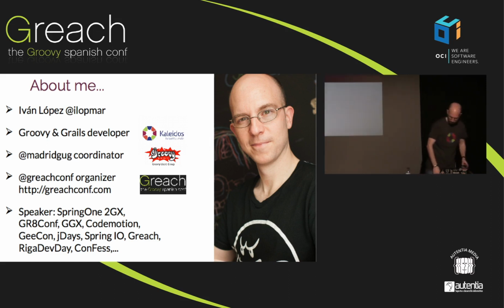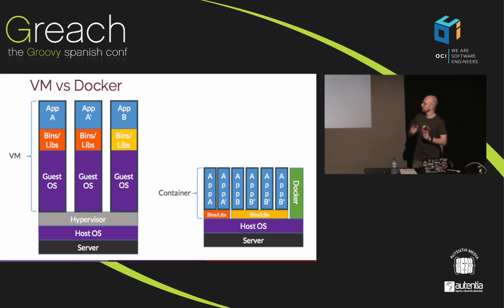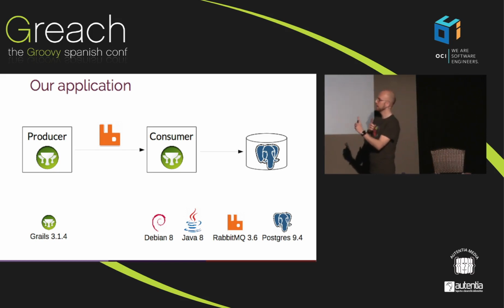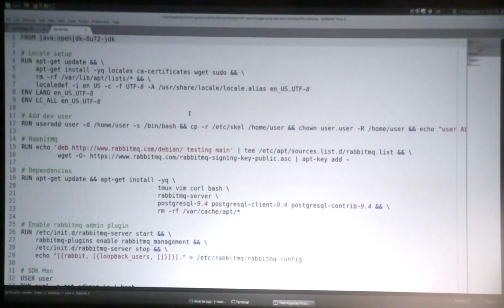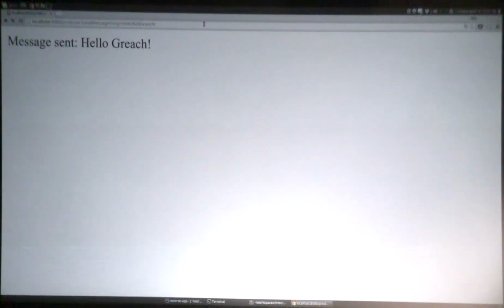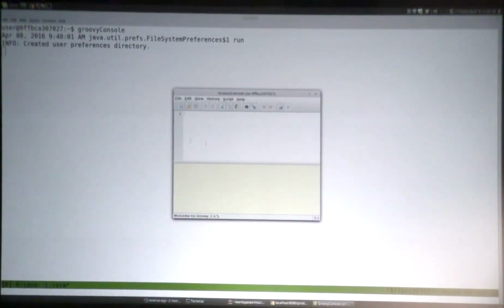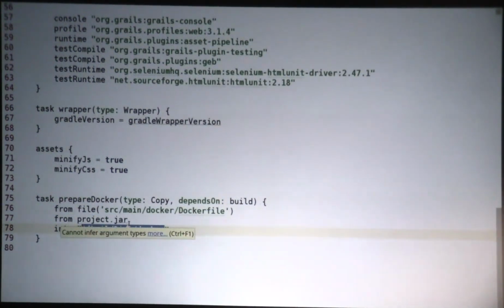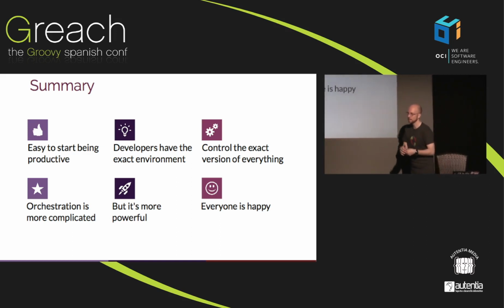Greach 2016 - Iván López - Dockerize your Grails!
The containers and particularly Docker have been one of the buzzwords of the last years, but do they offer what they promise?
In this talk will see a very quick an basic Docker 101 introduction and then will see how we can take advantages of all its features for developing and deploying our Grails applications.